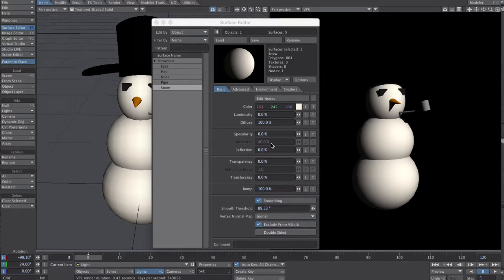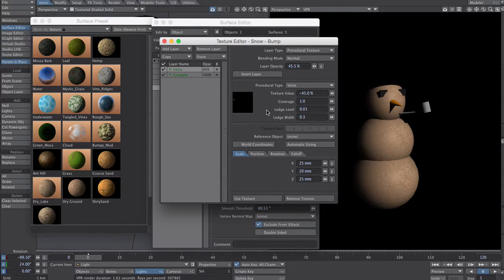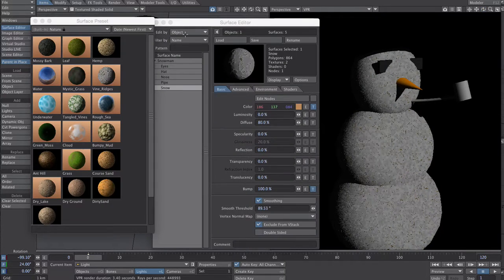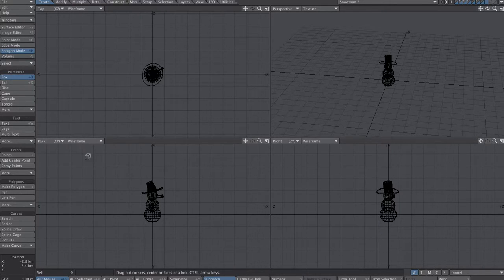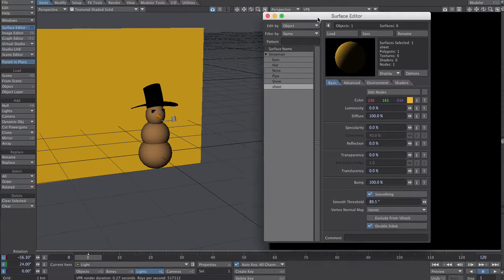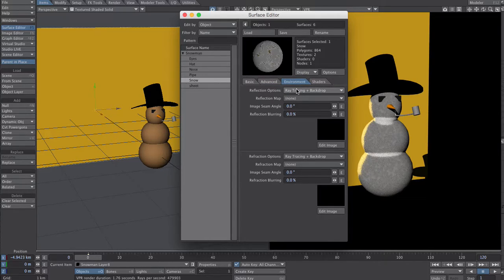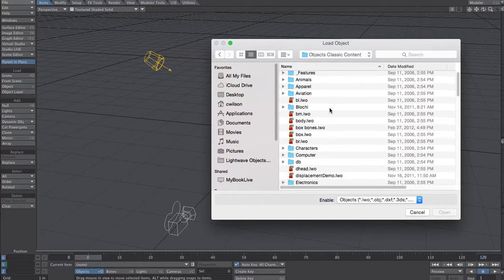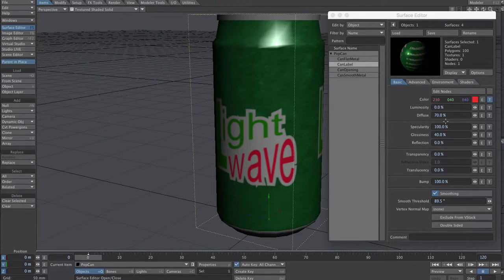Surfacing Basics 2